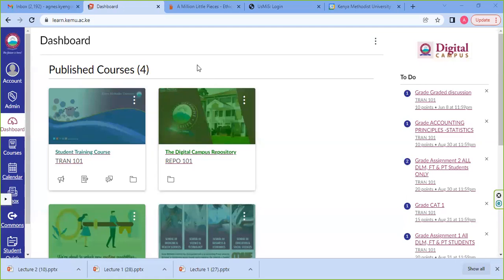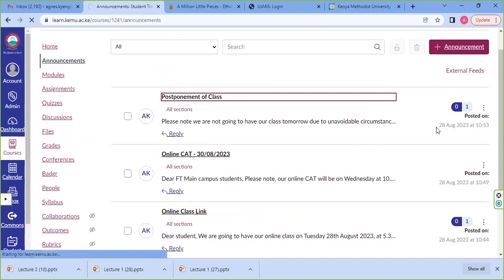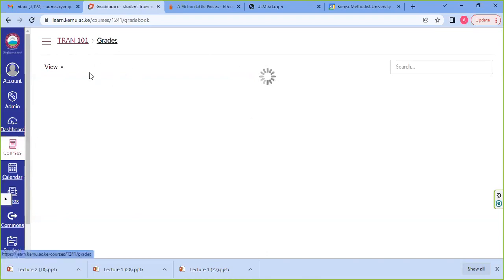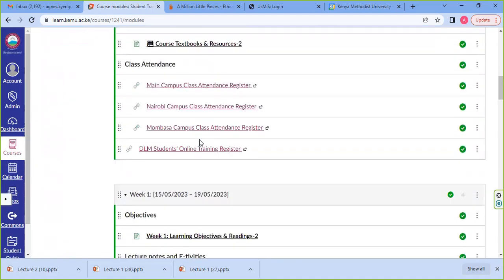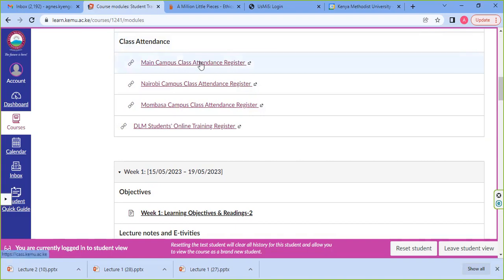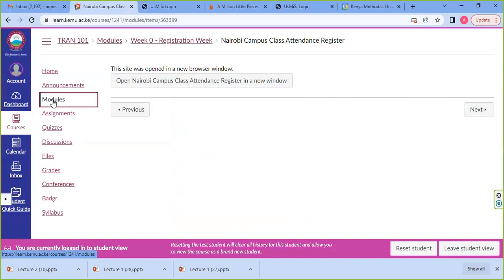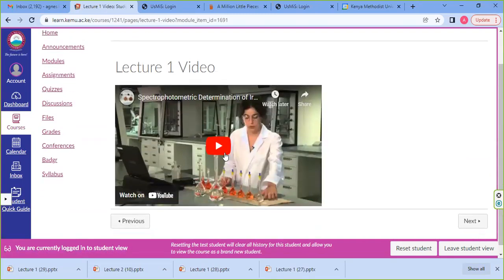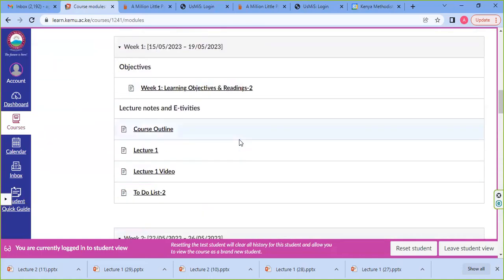Navigating through a Course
This video demonstrates how to navigate through a course on your LMS and the useful tools for your study under that course. From Announcements, files, grades, conferences and Modules tool.